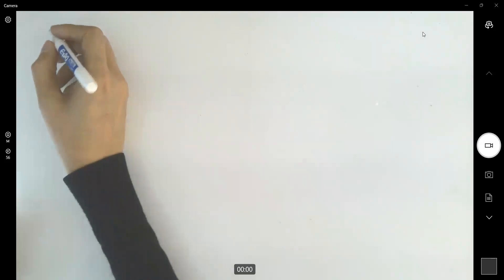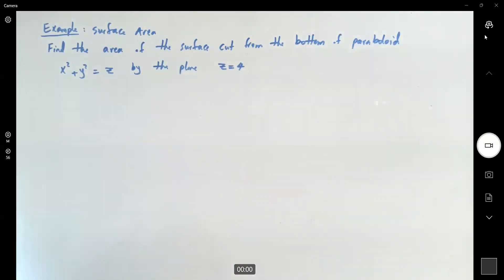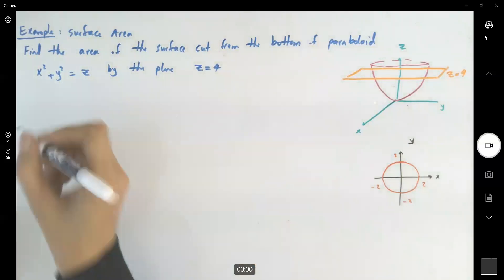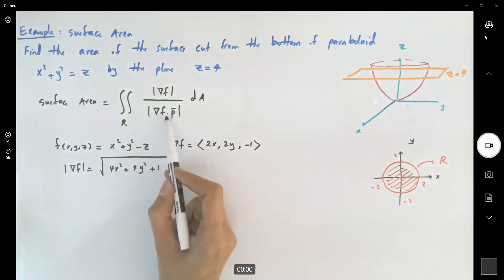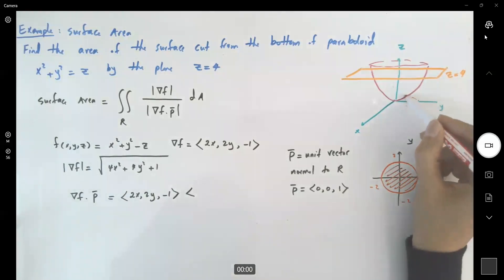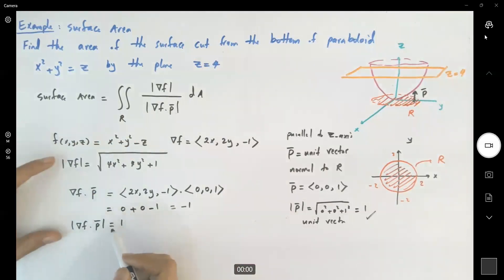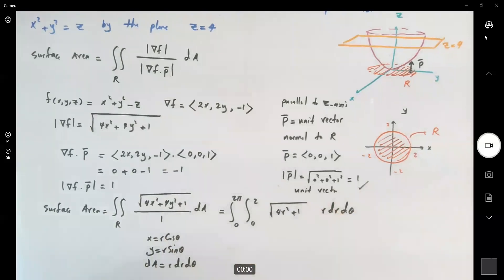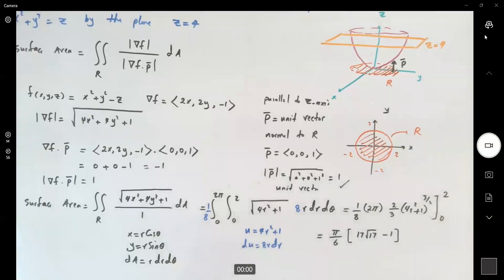Surface Area Using Double Integral and Unit Vector. Paraboloid cut by Plane.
Find the area of the surface cut from the bottom of the paraboloid z=x^2+y^2 and the plane z=4.

How to identify the unit vector?